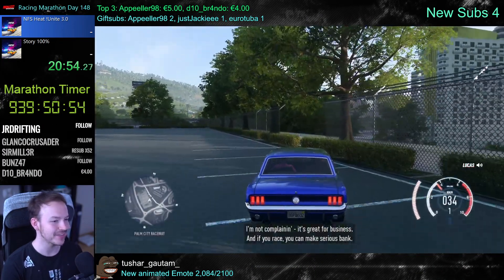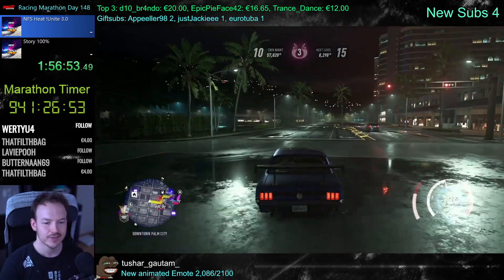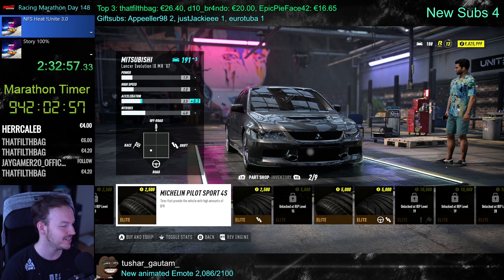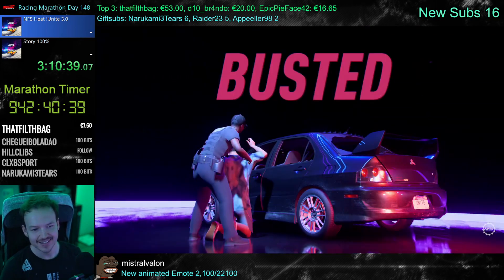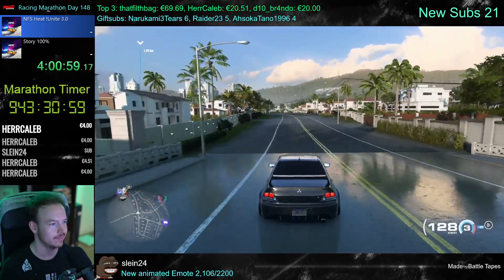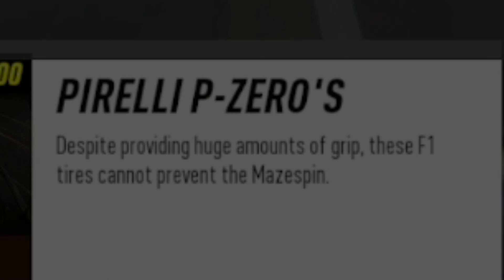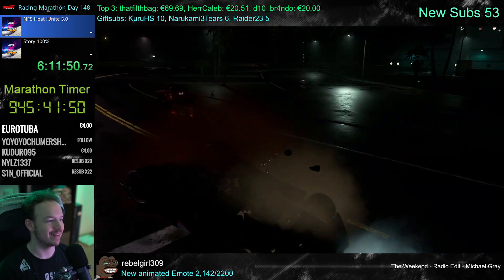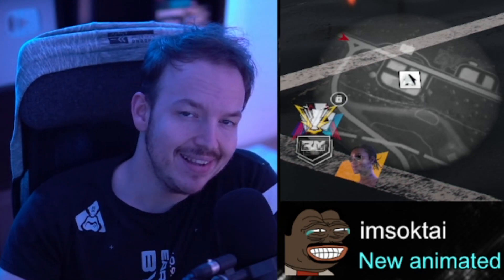NFS Heat with Realistic Physics? - Project Unite 3.0 | KuruHS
Need for Speed Heat Unite 3.0 released not too long ago and we're checking out all the new features, including the new simcade handling model!